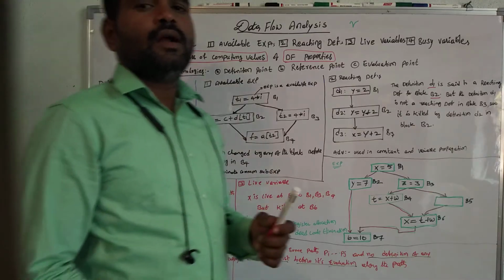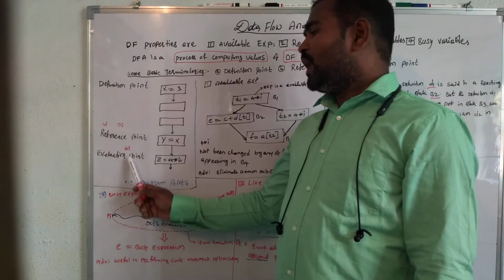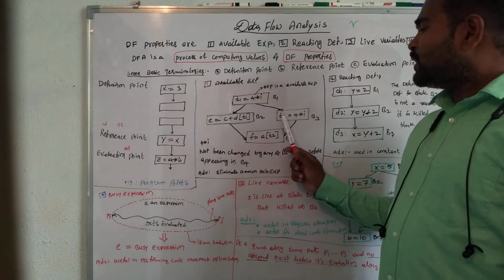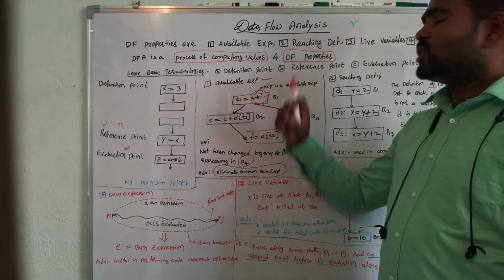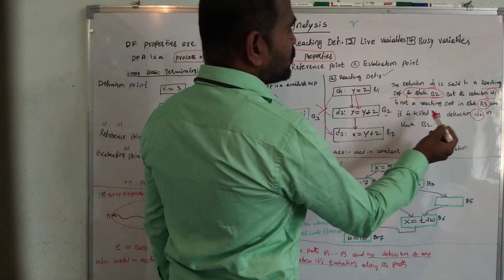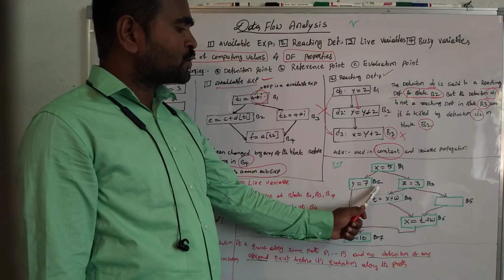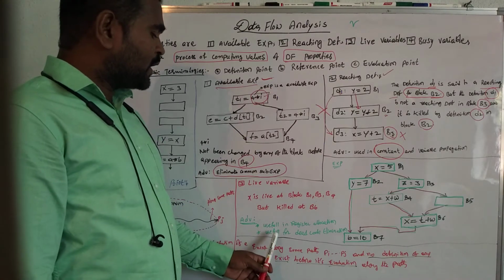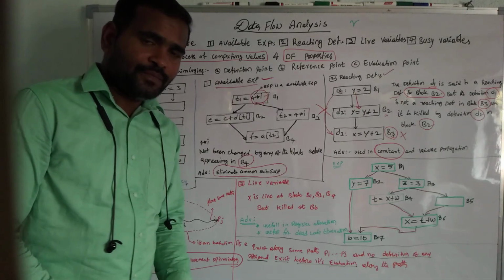Data Flow Analysis and Properties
Data Flow Properties: 1.Available Expressions 2.Reaching Definitions 3.Live Variables 4.Busy Variables